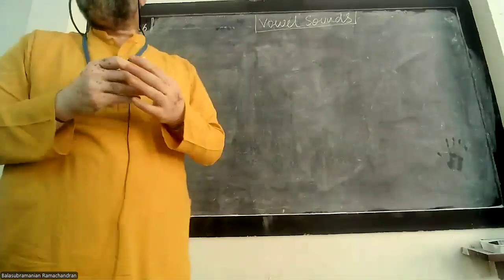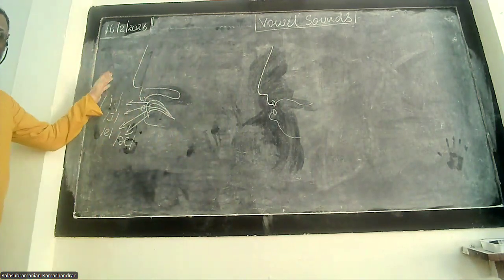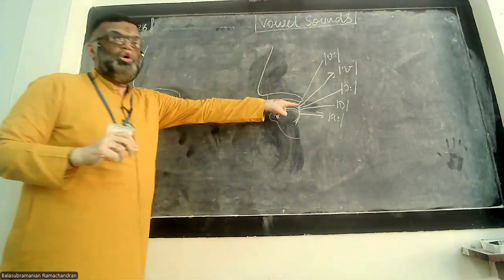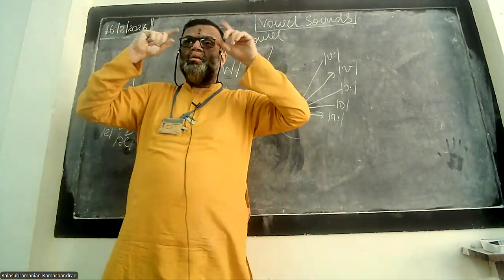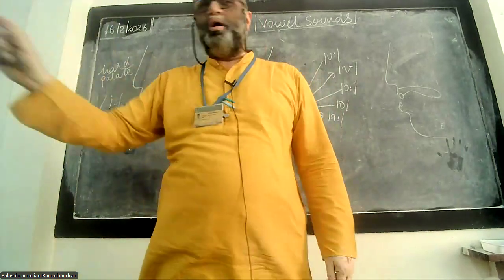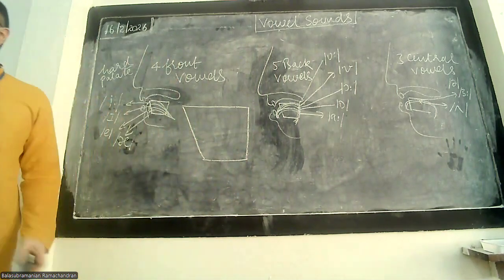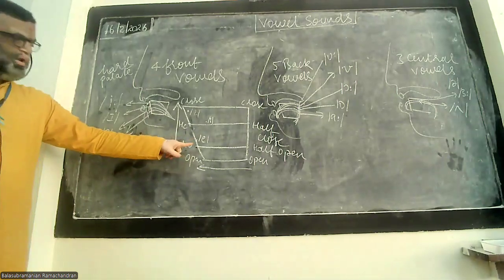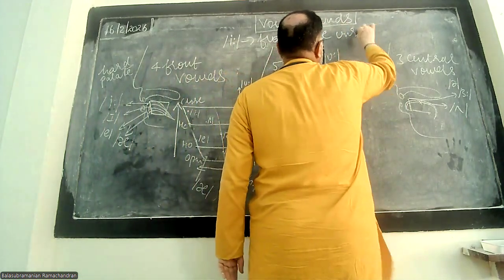Video 16-Description and Classification of Vowels- Part 3-Prof RBS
Dear Students. This is the third video in the series on Description and Classification of Vowels. We take a relook at the mouth pictures of all the vowel sounds. The tongue positions are looked at and then they are integrated in the vowel diagram.

Regards
Prof.R.Balasubramanian